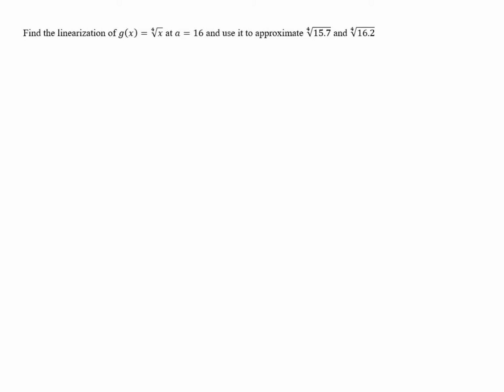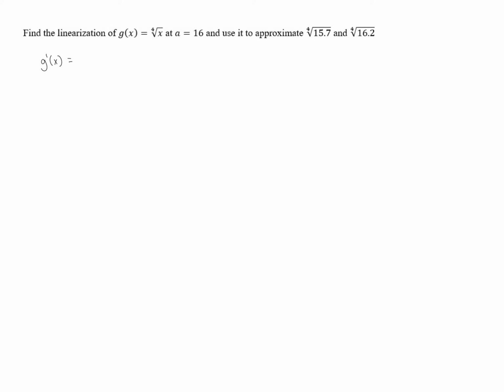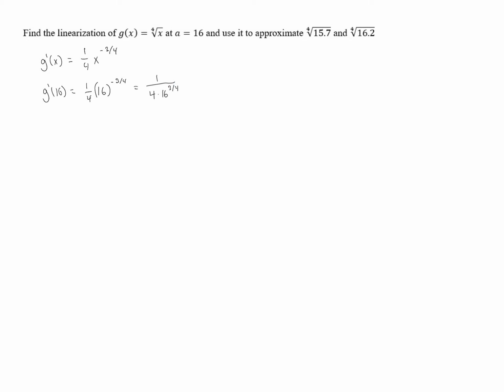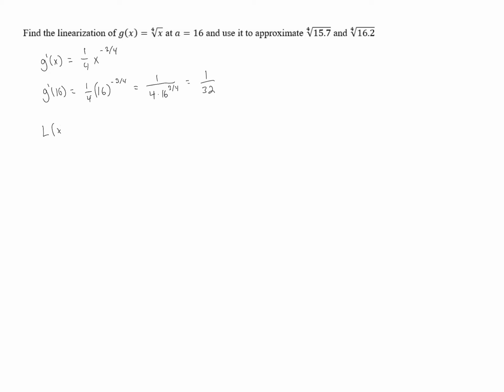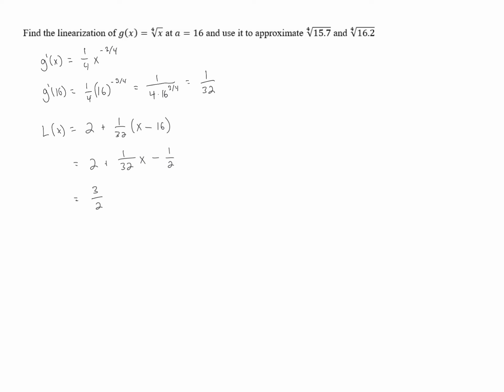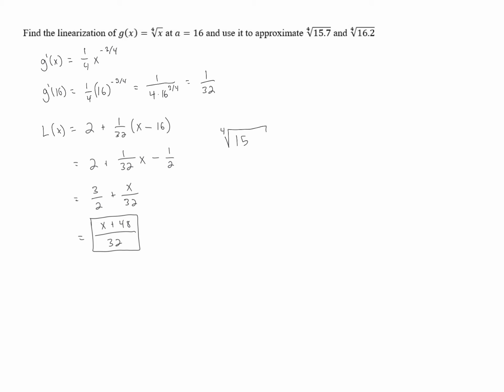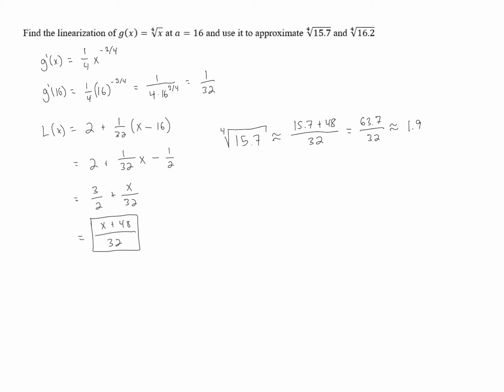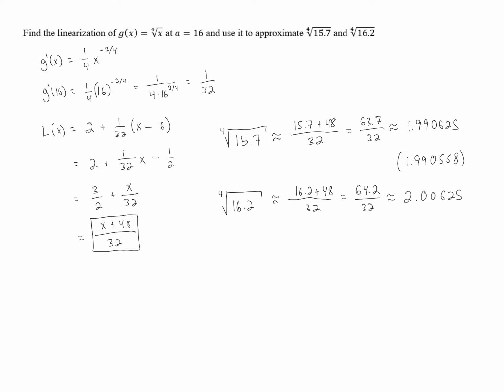Linear Approximations - Problem 2